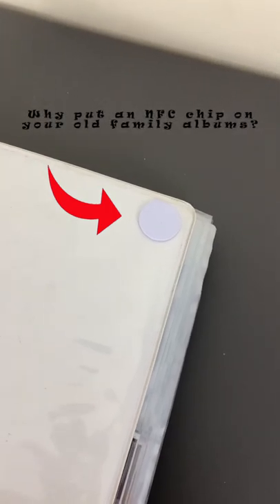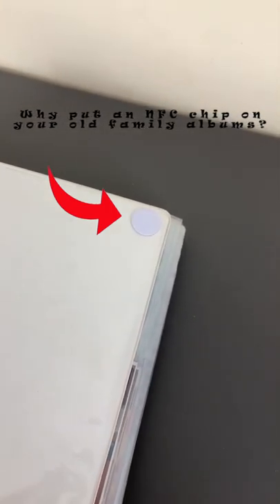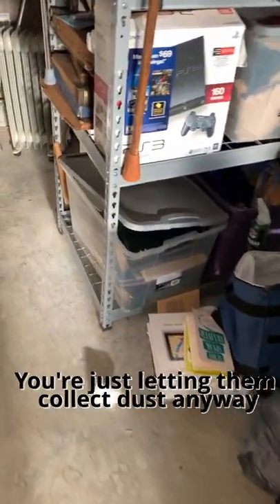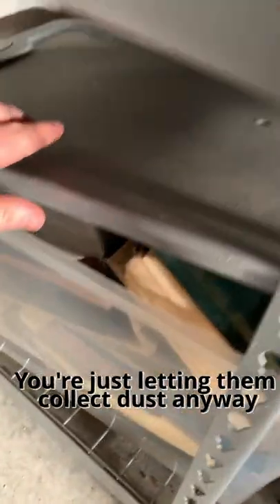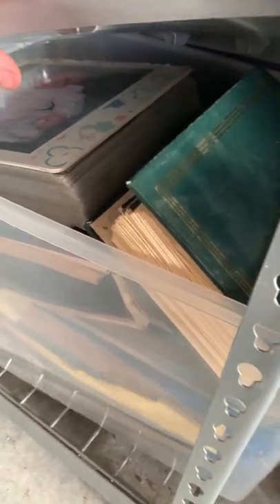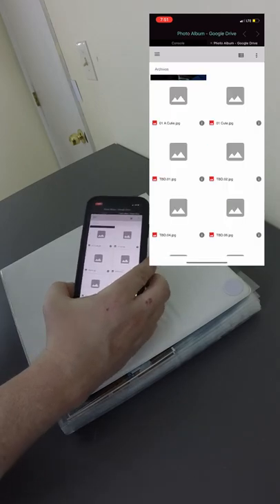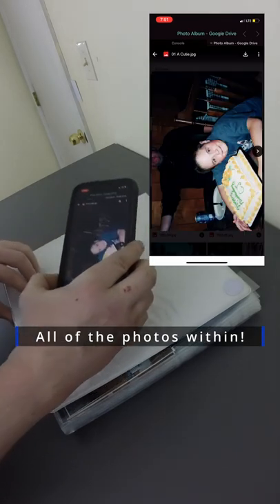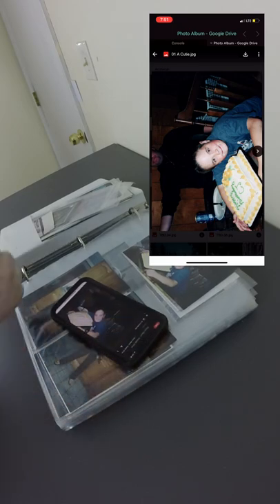PRESERVE FAMILY PHOTOS WITH NFC | Near Field Communication Life Hack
PSA: Take more pictures of your wife or girlfriend. Follow me @capbrodilupo.